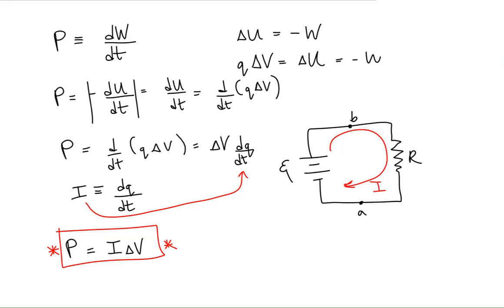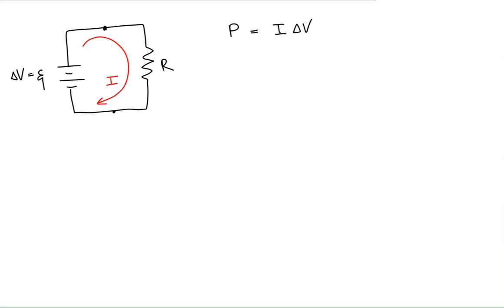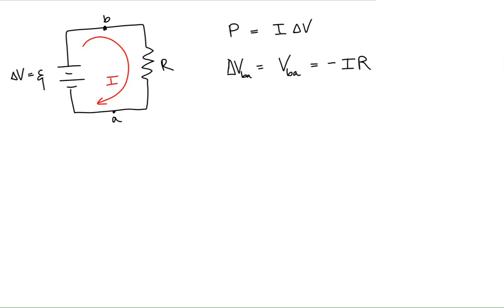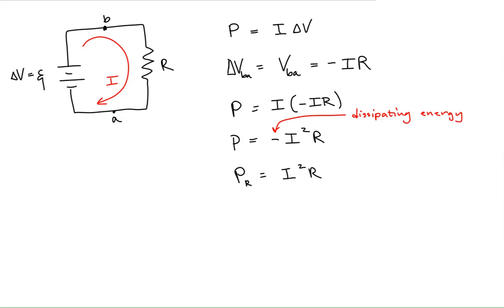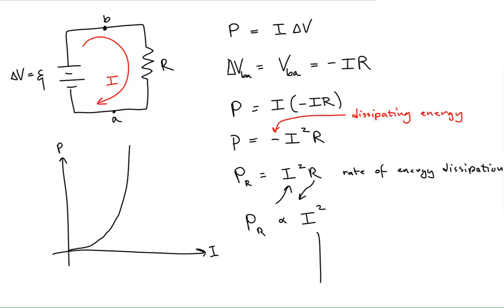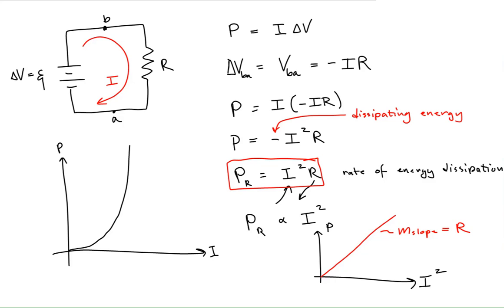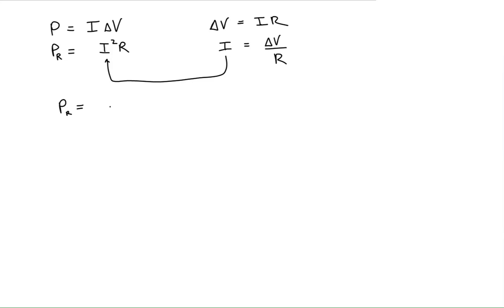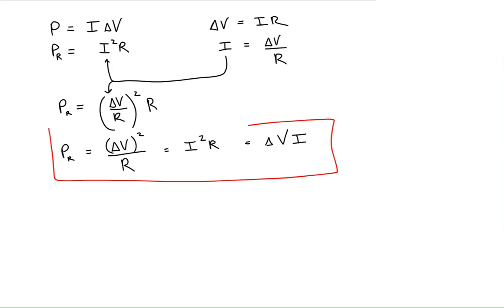Energy Dissipated by a Resistor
In this video we express the energy dissipated by a resistor as power and express it three different ways that uses the current passing through the resistor, the potential difference of the resistor, and the resistor's resistance.